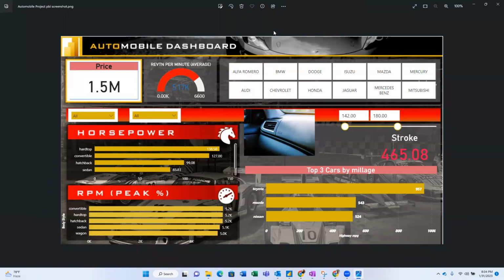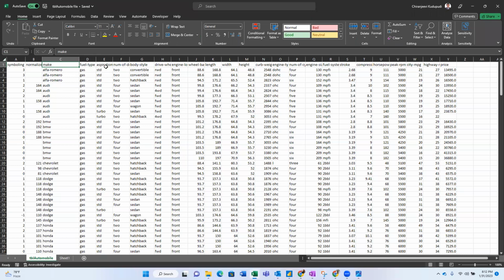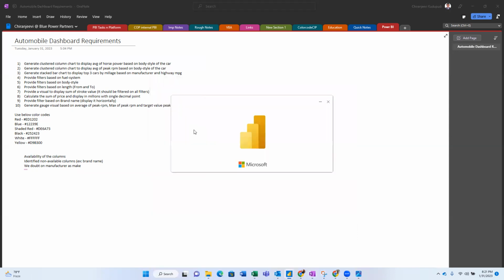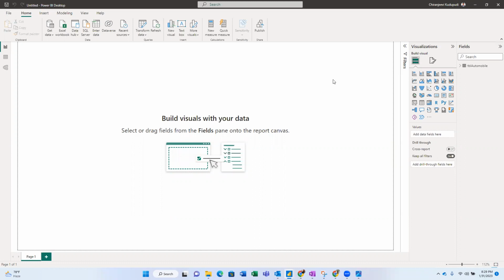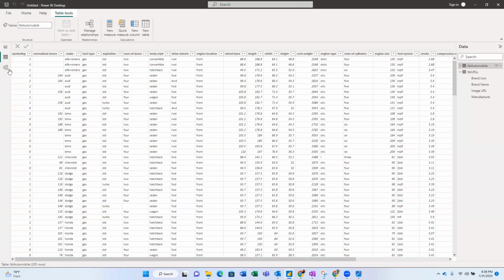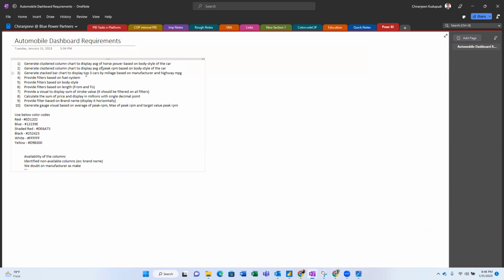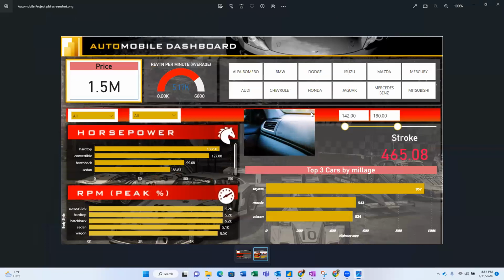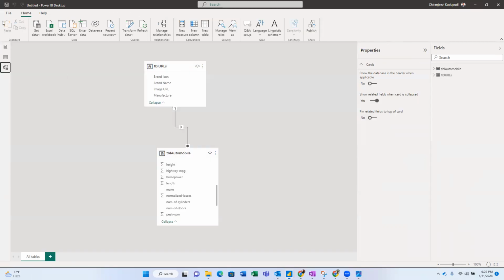Power BI Course Class 1 | Automobile Power BI Project | Power BI Real-time Project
This is a live recorded Power BI session. Covered a project from scratch by Chiranjeevi Kudupudi.